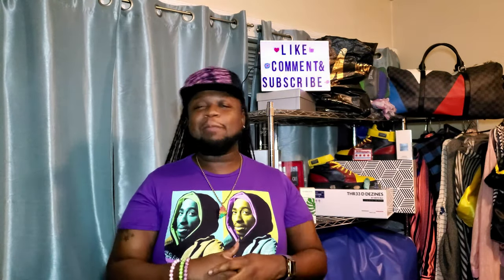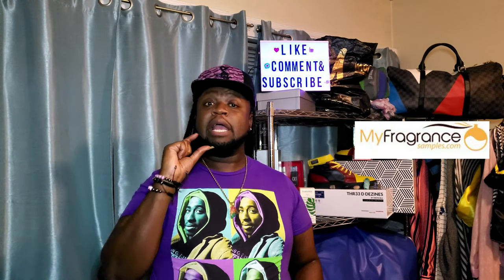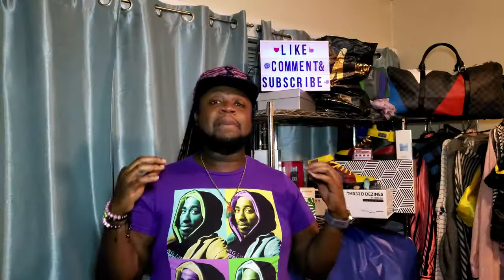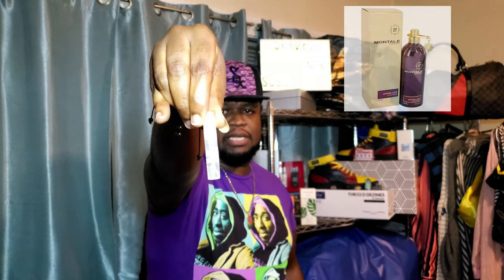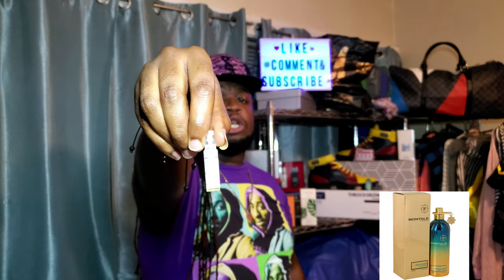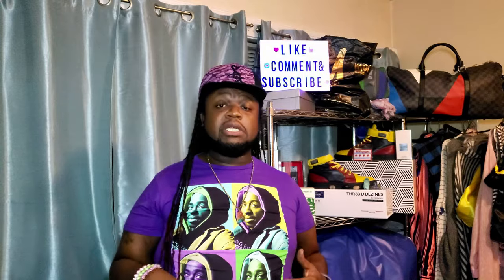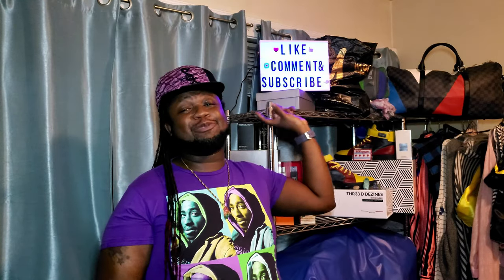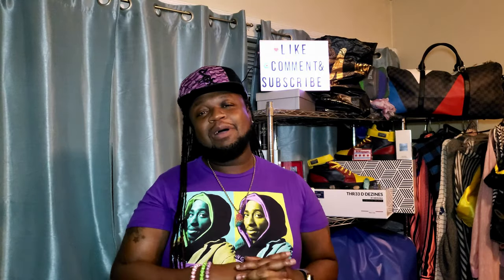Montale Haul FirstImpressions of intensecafe aoudlagoon intenserosesmusk by Uncommon Scentz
Uncommon Scentz Reviews 3 Niche Fragrances in one First Impressions Video: Montale Haul!

Montale Haul intensecafe aoudlagoon intenserosesmusk FirstImpressions by Uncommon Scentz

0:00 Intro
0:28 Shoutouts
0:57 B Roll
1:37 Intro to the Montale Haul
1:45 MIC
2:52 IRM
4:38 UCSB
5:14 MAL/MFS
8:41 UCSBx2
9:00 Outro CTA